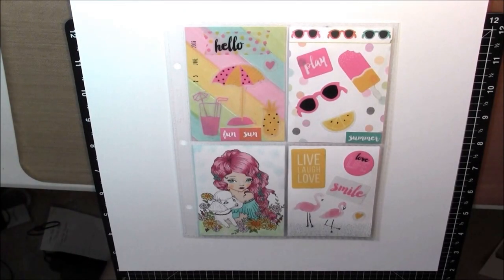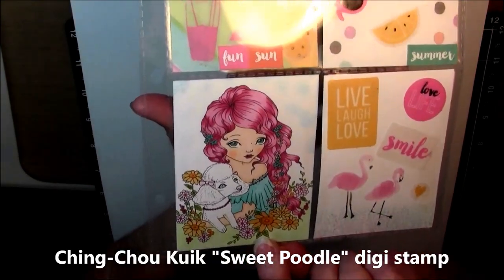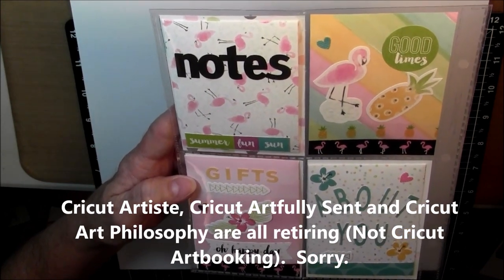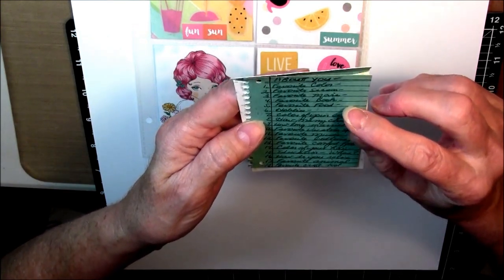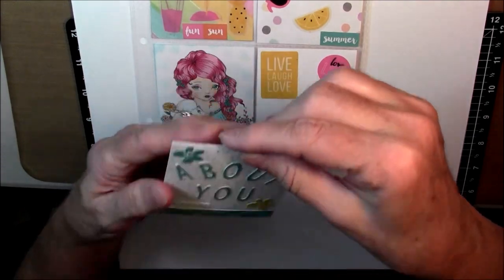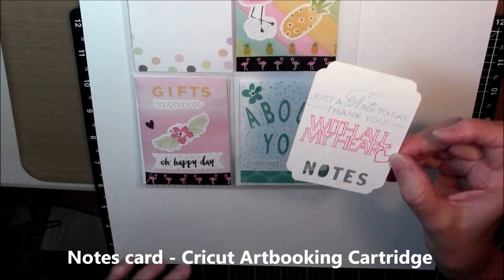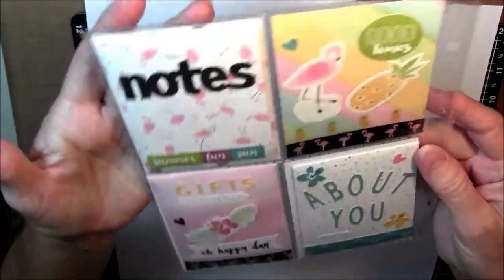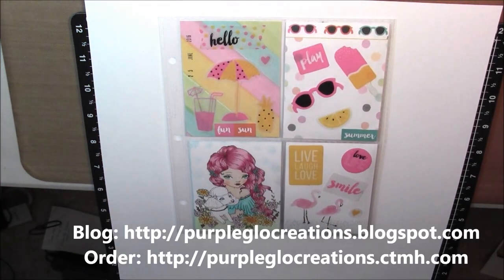Mini Pocket letter 2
Mini Pocket letter using CTMH 3 x 4 Memory Protectors.  Thanks so much.